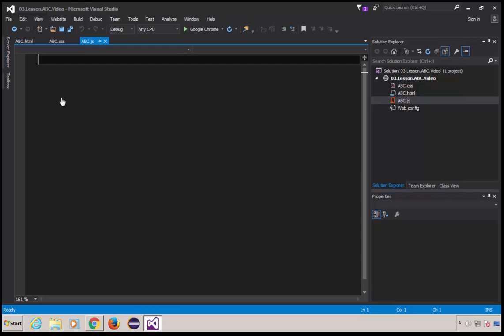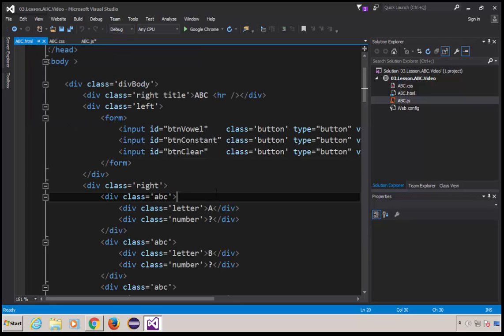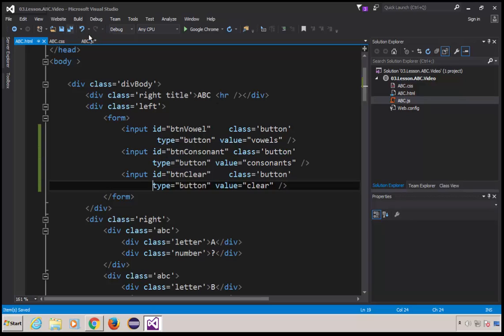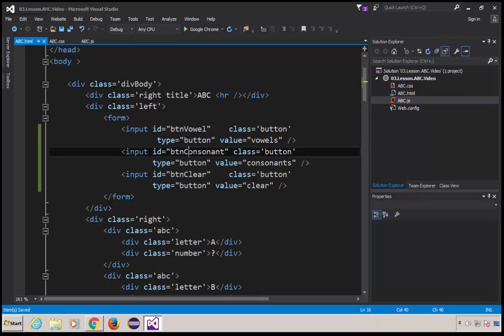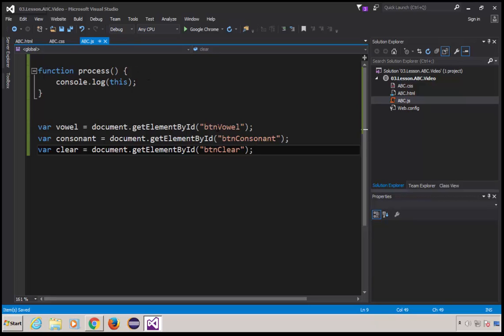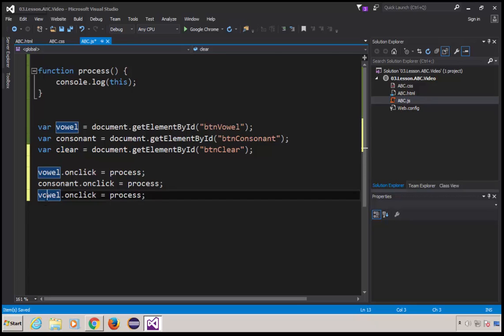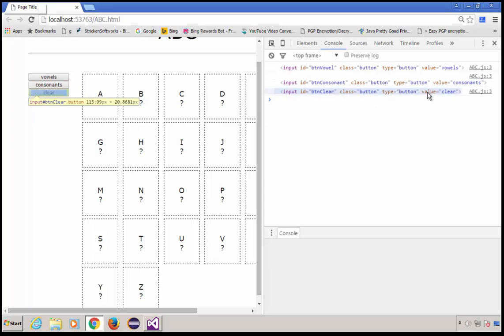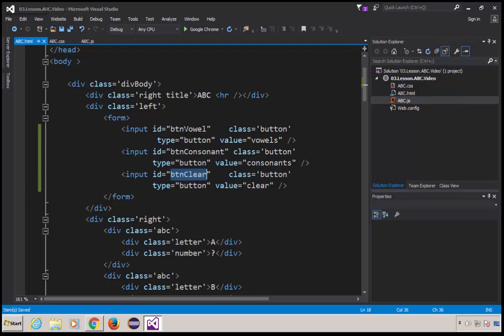002 ABC Javascript